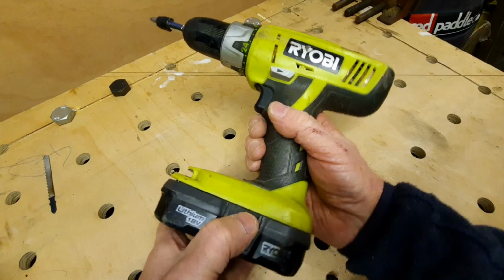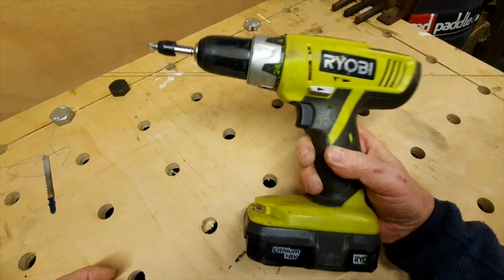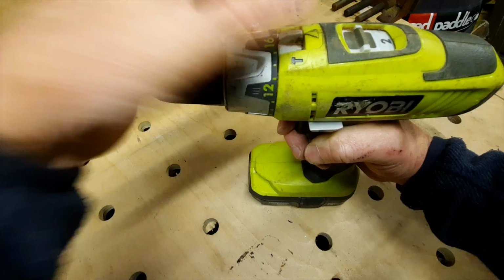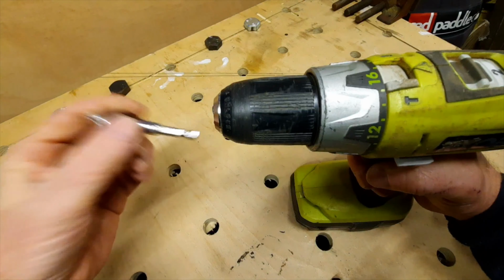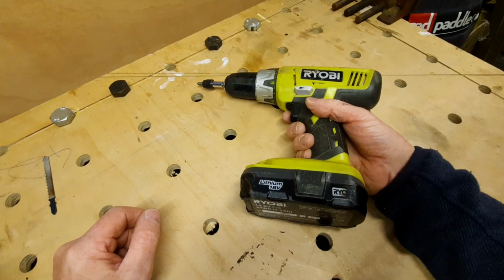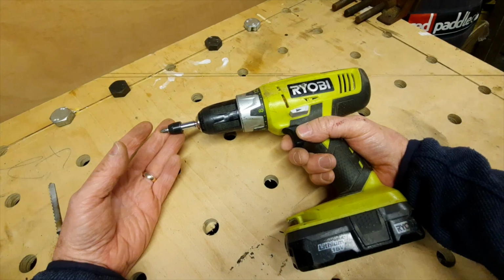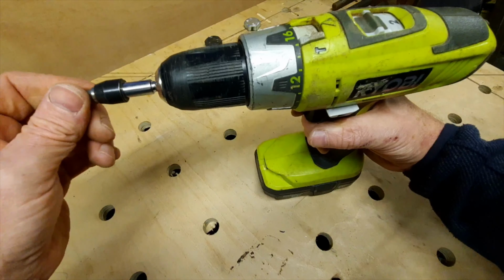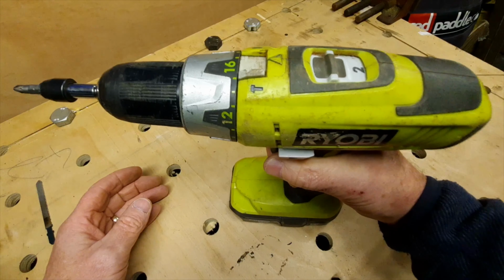Ryobi One+ Drill Driver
The longest standing of my Ryobi One+ tools, my variable speed hammer drill / driver
Here I talk about the fact it’s my most indispensable power tool

Just to be clear: The reviewed tool is my own, purchased by myself, not gifted or sponsored.

I have a number of Ryobi One+ tools, what would you like me to review next?
Impact driver
Sabre (reciprocating) saw
Palm router
Circular saw
Angle grinder
Inflator / compressor

My website is now running, check out for more tool reviews and project info
to go straight to the tools
to go straight to the DIY projects